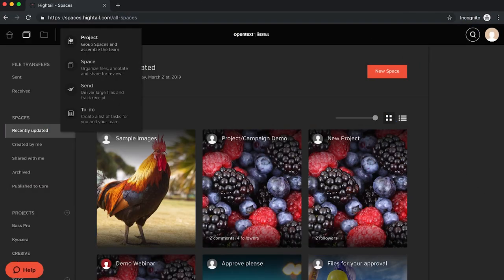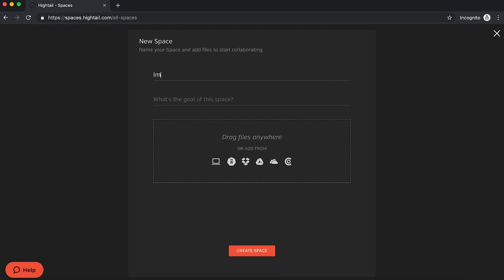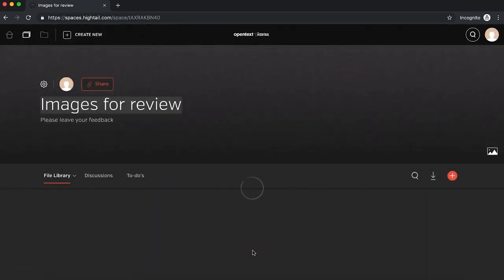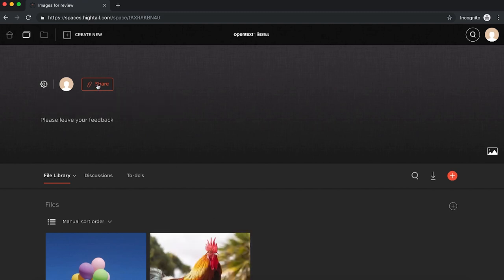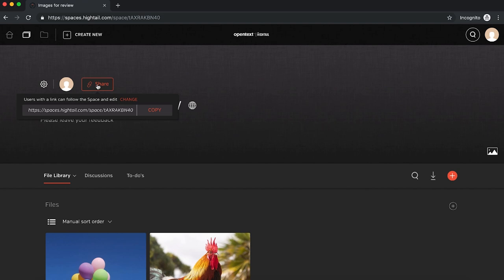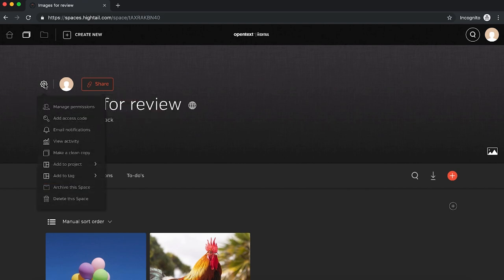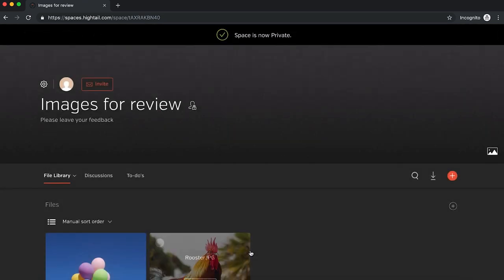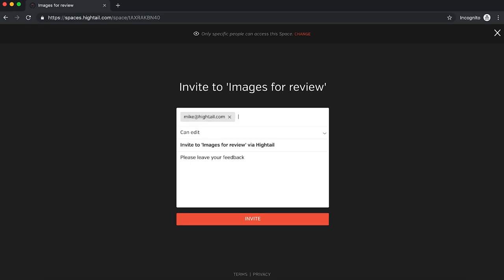Hightail 101: How to create and share a collaboration Space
If you are kicking off a project to collaborate on visual files in OpenText Hightail, you can create a Space to get started. A Space is like a folder, where you can upload and organize multiple files. Beyond just organizing files, your files—such as video, audio, images, PDFs, presentations and more—will preview or stream automatically in a Space. This allows you to collect precise annotations directly on those files from multiple reviewers on your team at the same time, in real-time. Spaces are designed with creative projects in mind and help teams save hours during creative review cycles.

In this video, we’ll demonstrate how you can get started with your next project by creating and sharing a Space in Hightail.